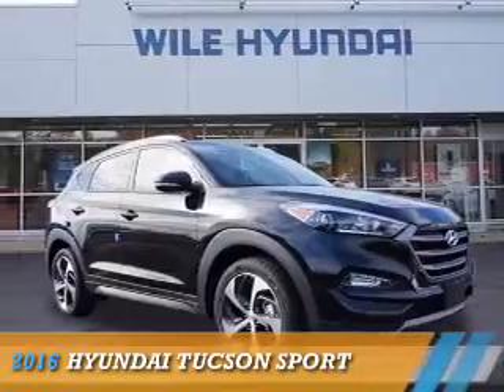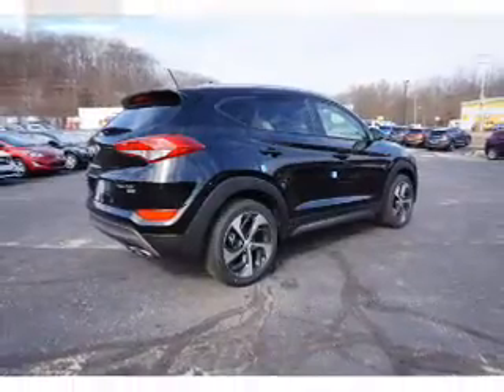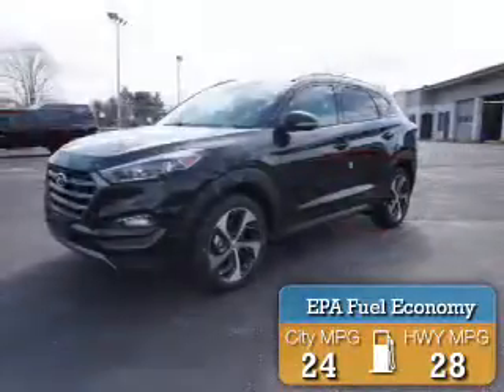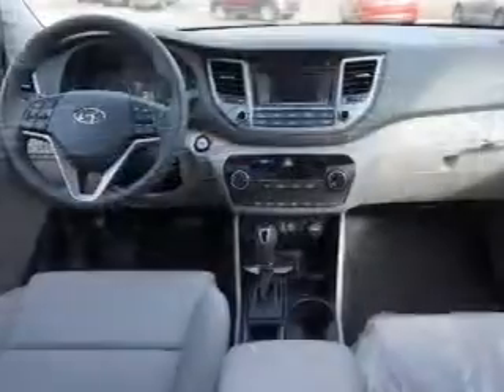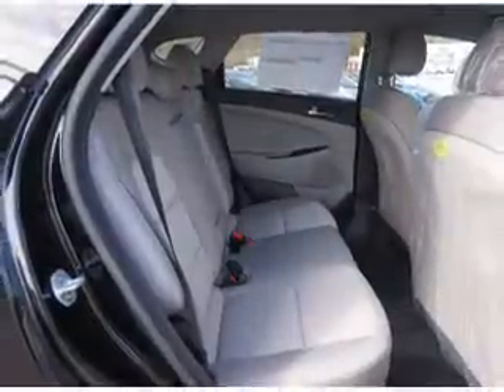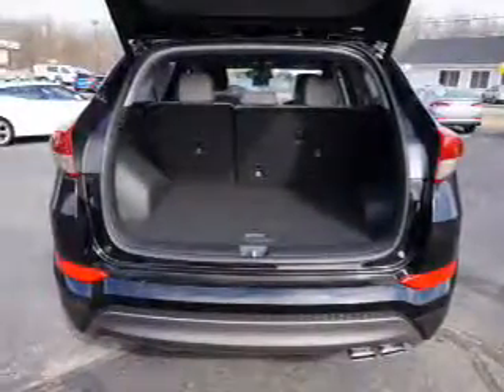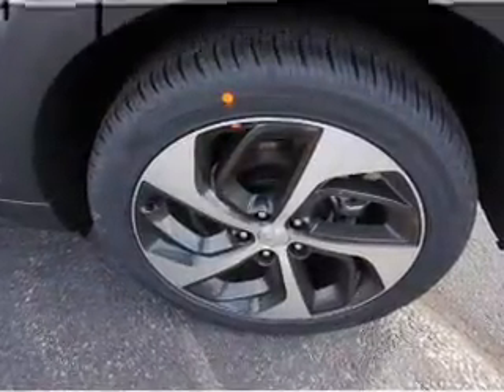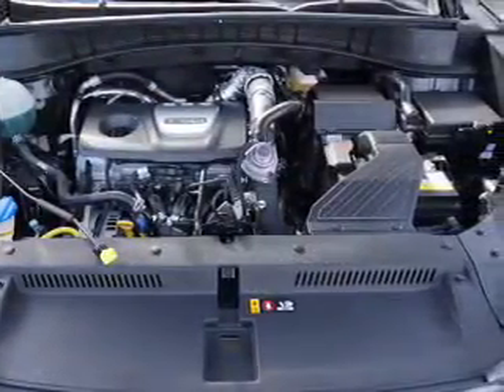2016 Hyundai Tucson H5875 - Columbia CT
Year: 2016
Make: Hyundai
Model: Tucson
Trim: Sport
Engine: 1.6 liter 4 Cylindercylinder AWD
Transmission: Automatic
Color: Black Noir Pearl
Mileage: 46
Address:
VIN:KM8J3CA28GU135335